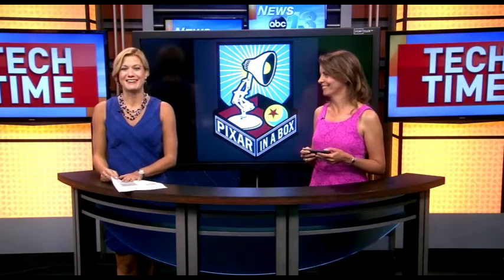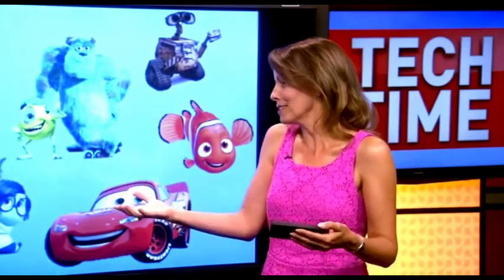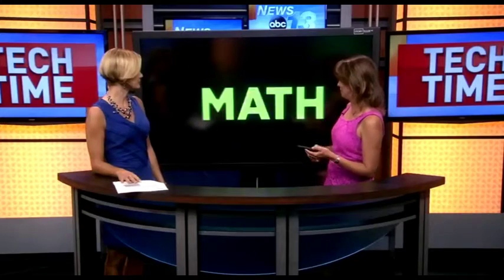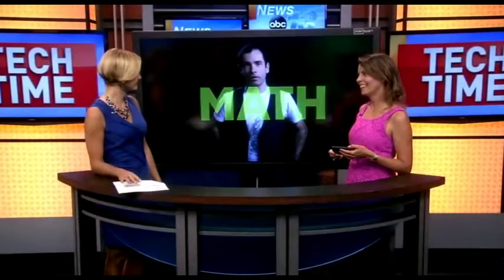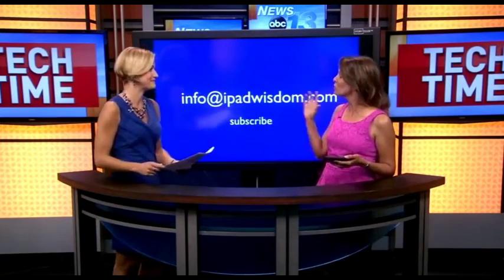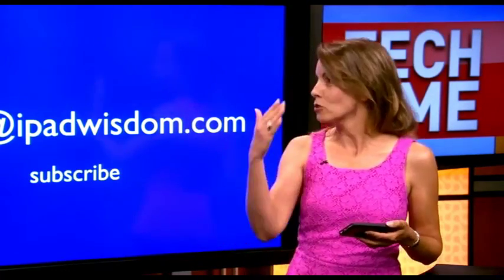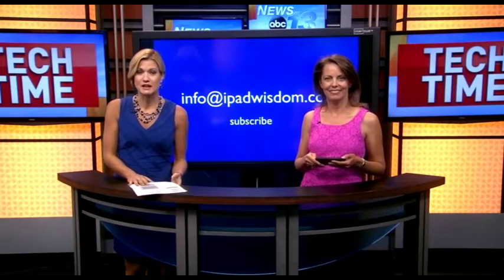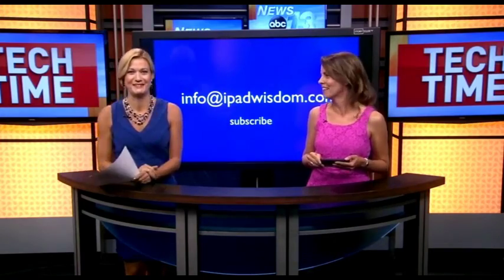Pixar in a Box - Free animation courses on Khan Academy. Review on ABC WLOS with Francie Black.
Pixar in a Box:  Pixar animation studios brings animation training to the world for free using Khan Academy as the cloud based delivery system.  See how you can apply the math concepts that you learn in middle and high school to create animations that you see in Brave, Finding Nemo and many other animated movies.